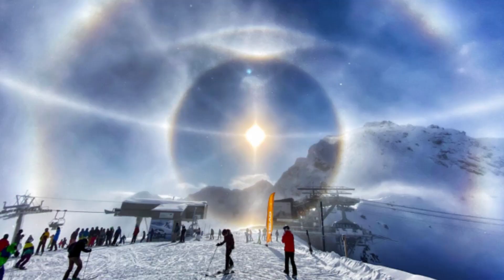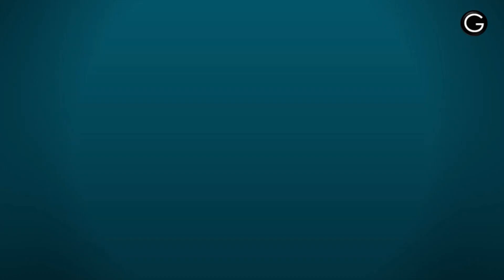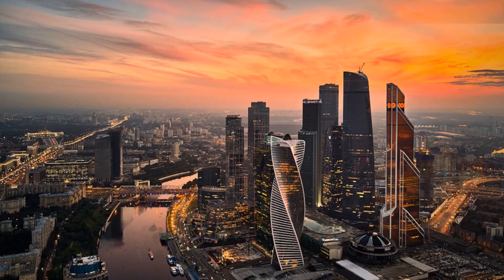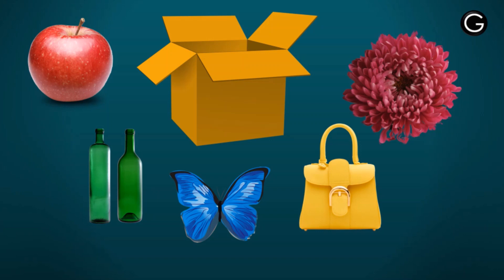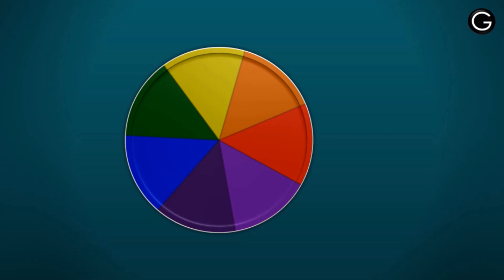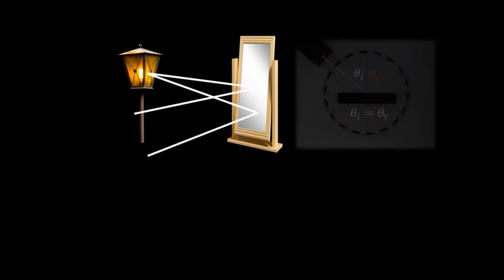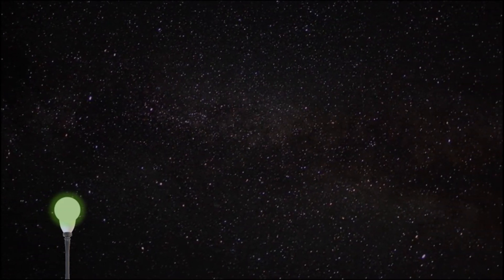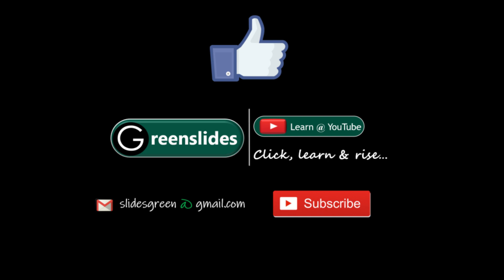Light pillars : Lasers from the sky!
This video is to give a detail insight into the mechanism of formation of light pillars and the physics involved in this. It also includes the answer to how we see and why we see different colours of objects ?

Topics covered :
1. Reflection of light
2. How do we see?
3. Why we can see different colours of objects?
4. Light pillars - formation & Physics behind.